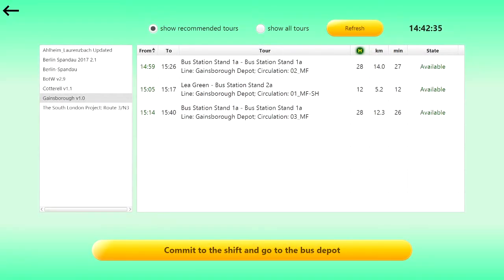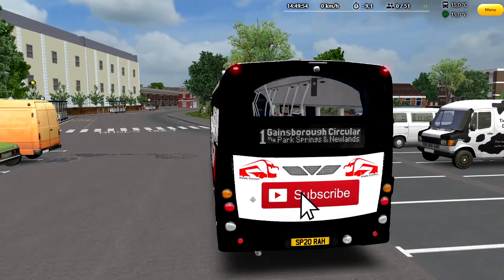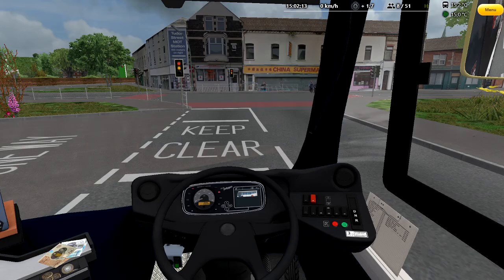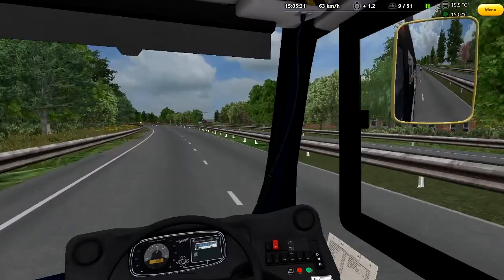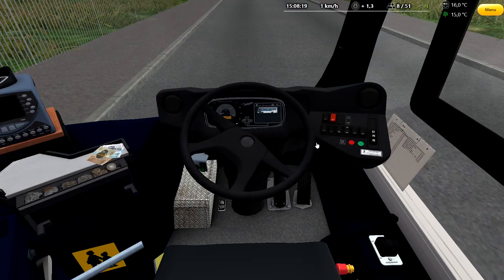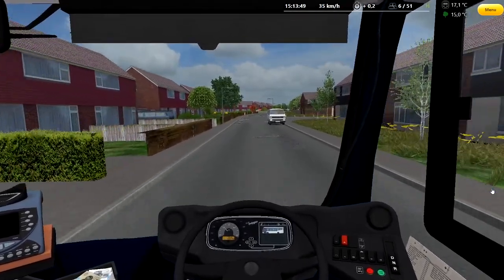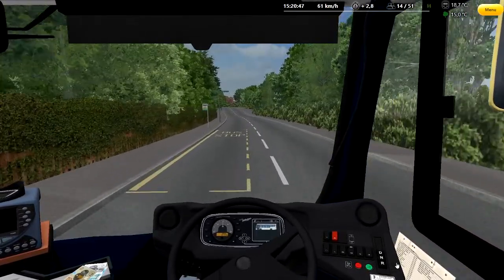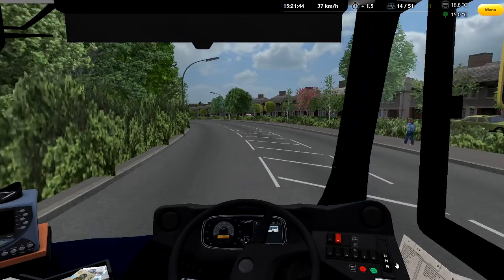OMSI2 - Simply Connect - Brand New Bus Company - StreetLight 10.8 Cummings 4Speed - Gainsborough 1A